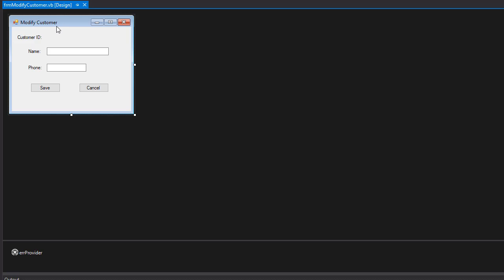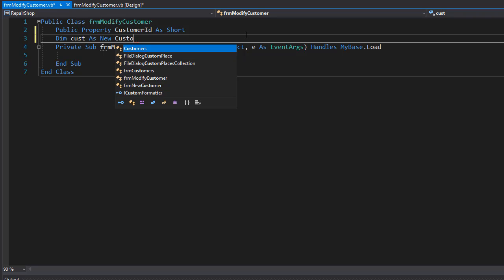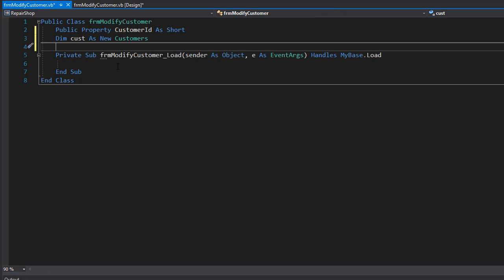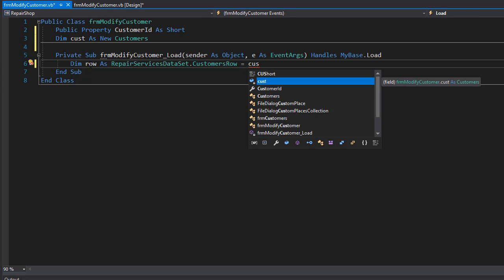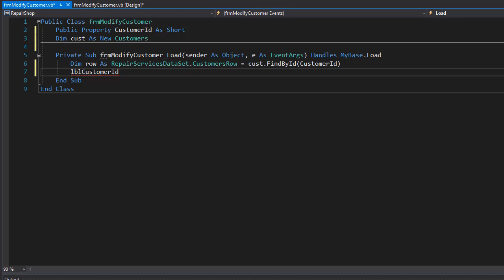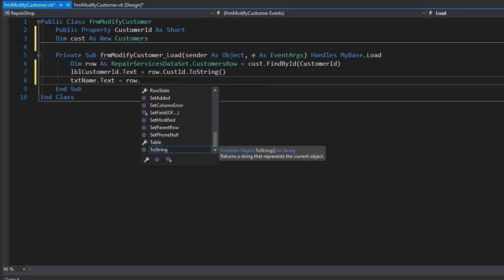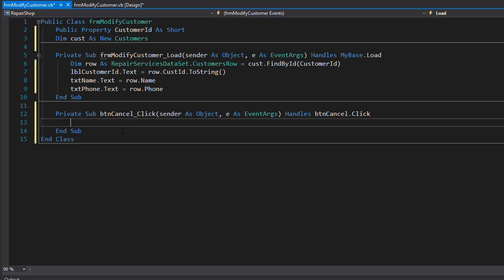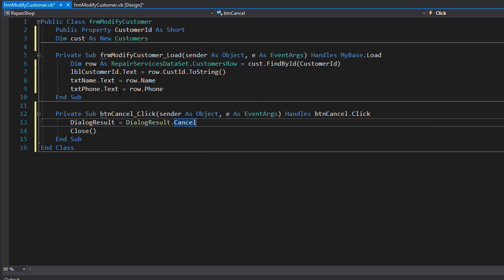Vb .Net Intermediate Level: Repair Shop DB - Edit Customer Form 22/33